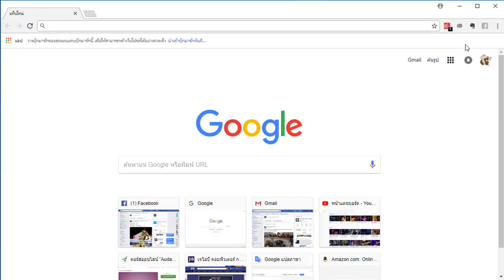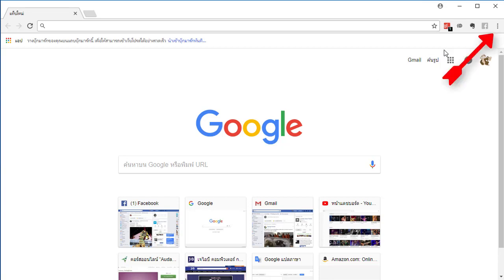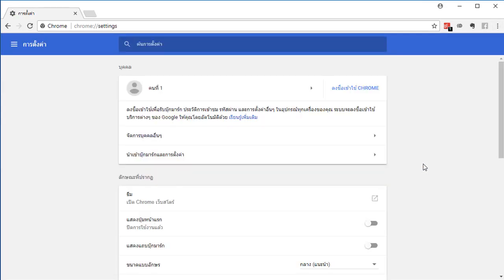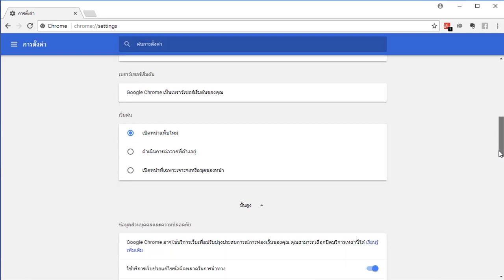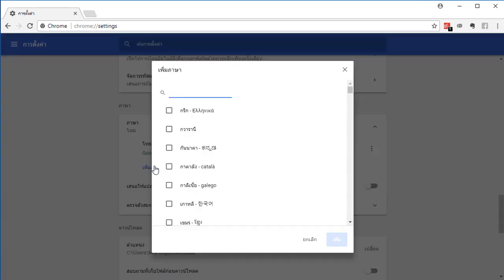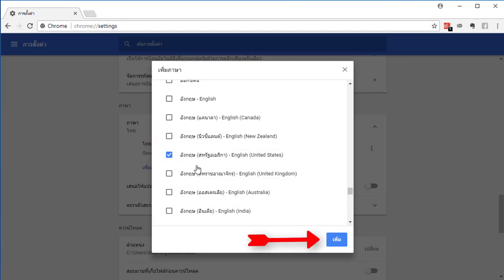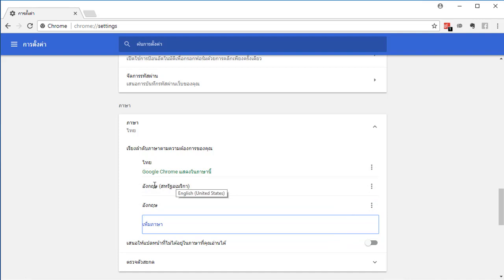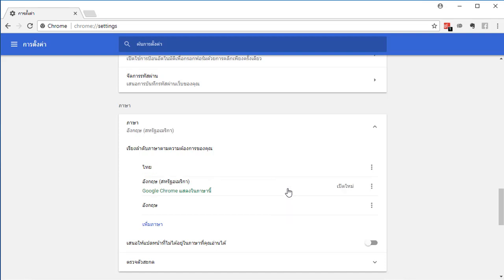How to Change Thai language to English in Google Chrome Browser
In this video, I will show you how to change Thai language to English in Google Browser.